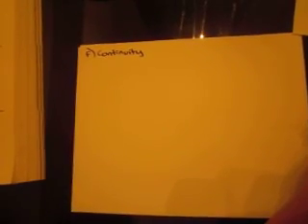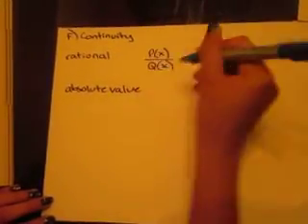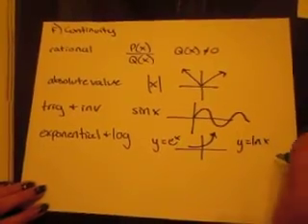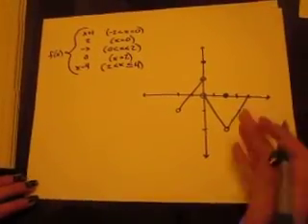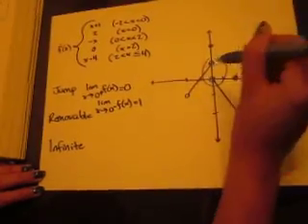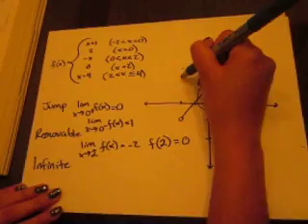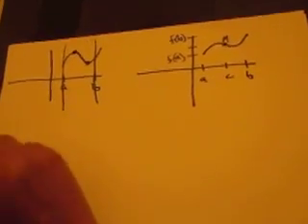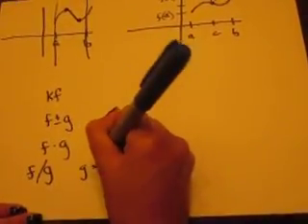Barron's Book Calculus Chapter 2 Section F